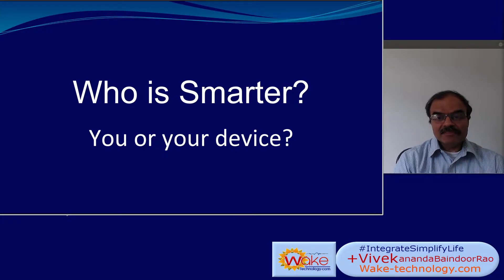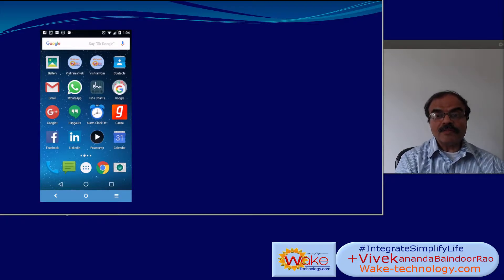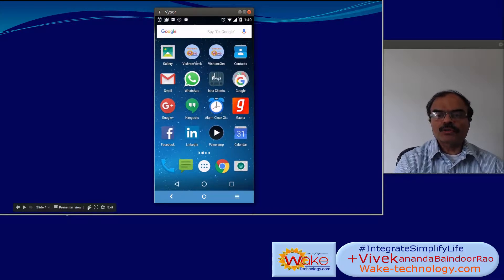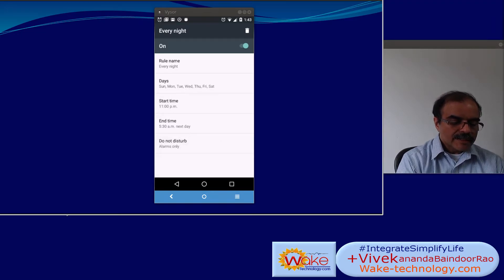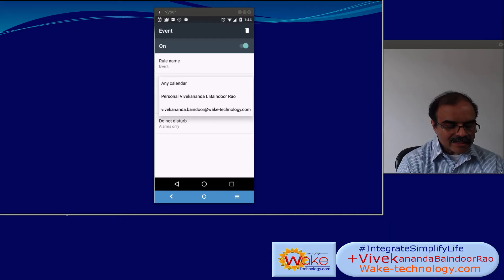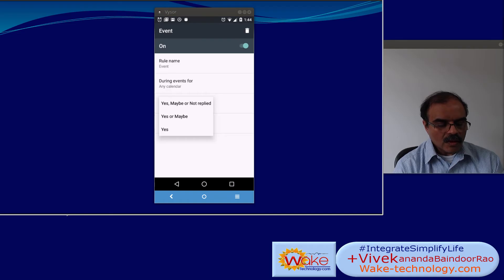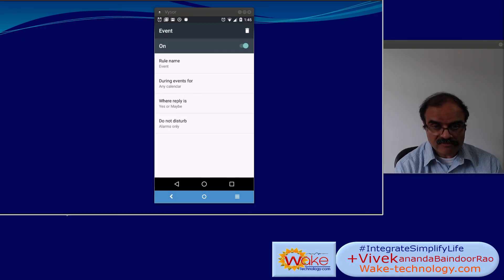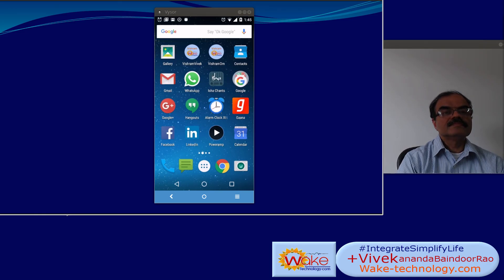Who is Smarter? You or your device?